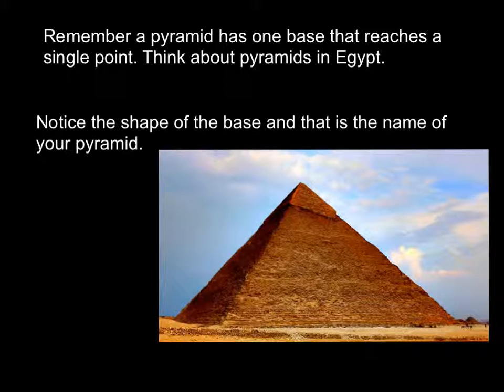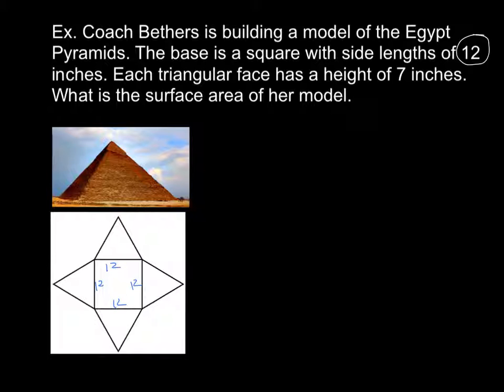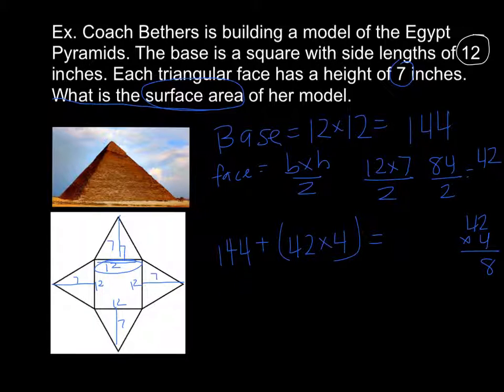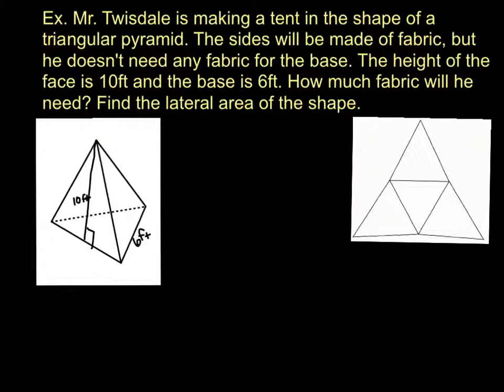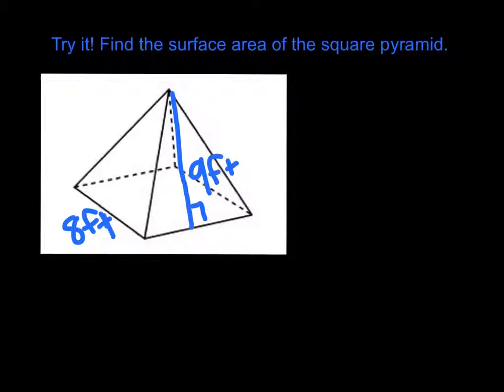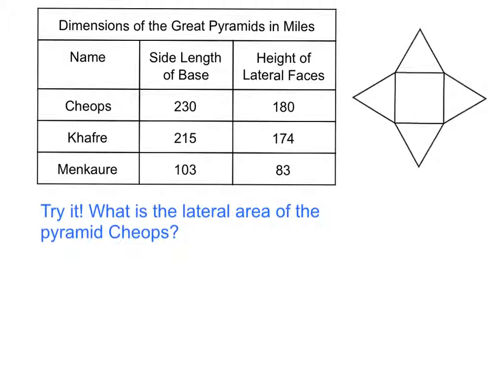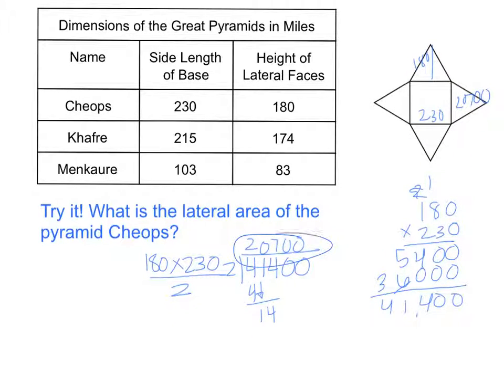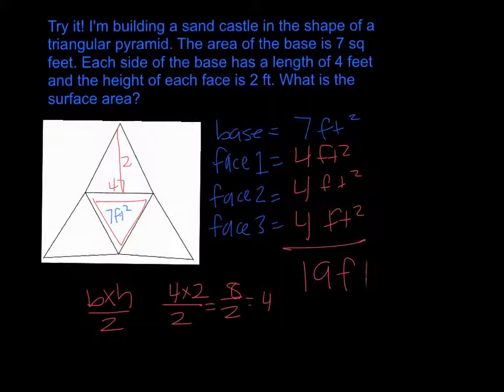11 4 Surface Area of a Pyramid